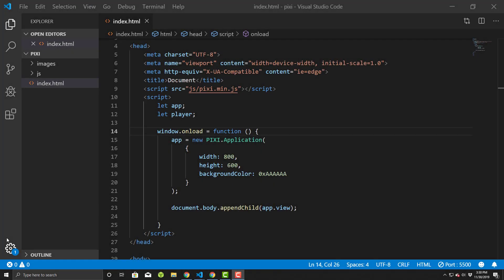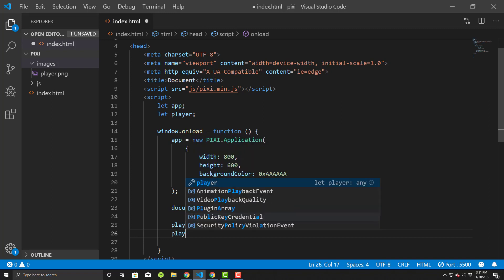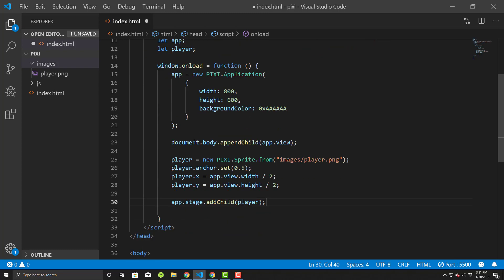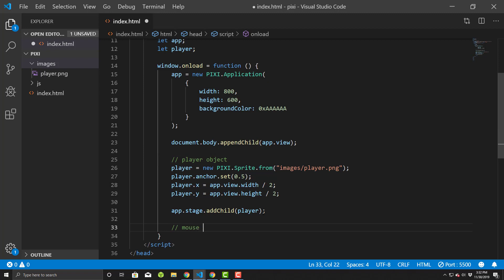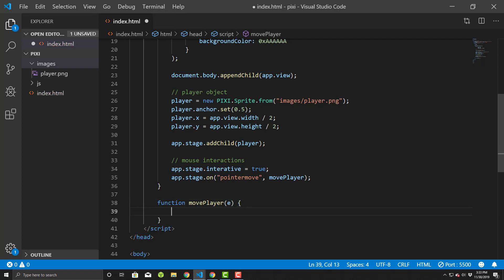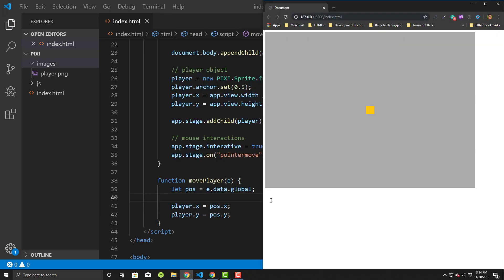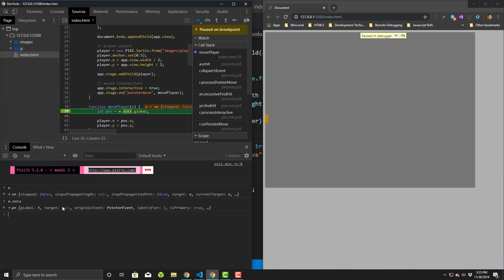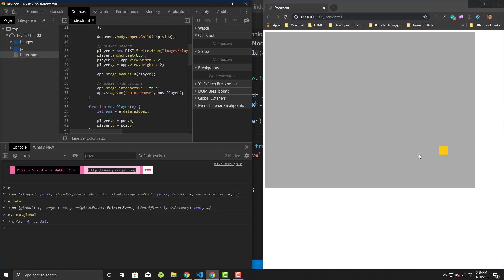Pixi.js: Sprite Follow Mouse Pointer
This tutorial continues from the basic Pixi.js project setup and shows you how to put a sprite on the screen, and easily make it position to where the mouse pointer is.